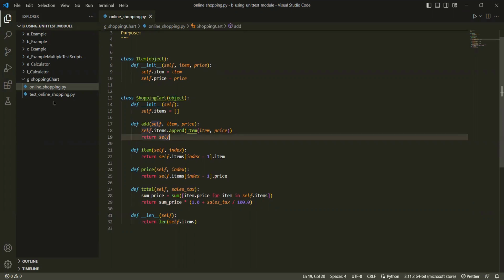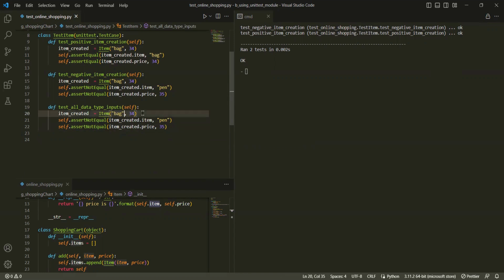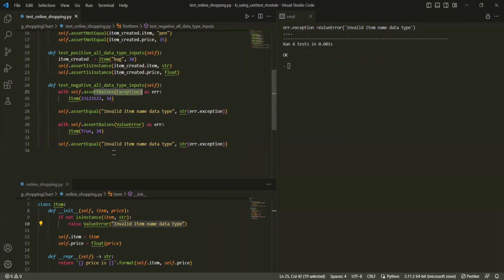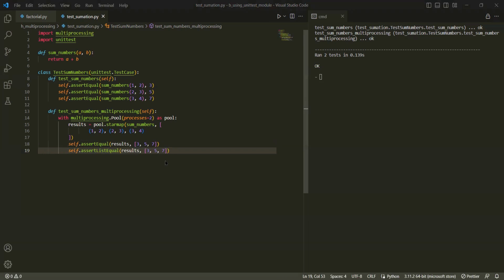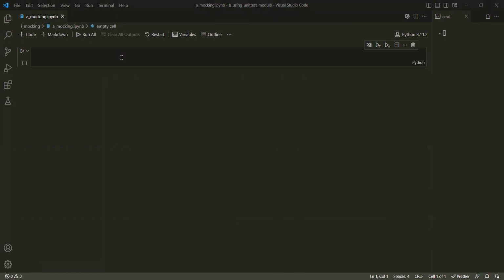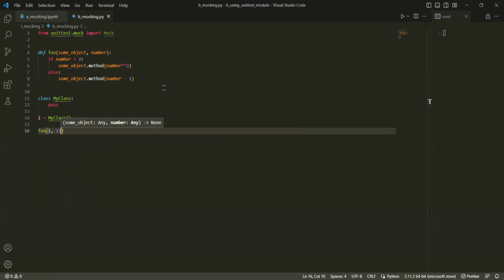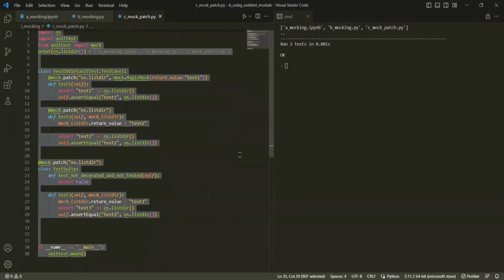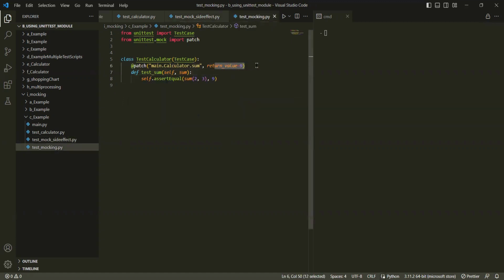class 28 Unittest for Multiprocessing, Mocking and Patching